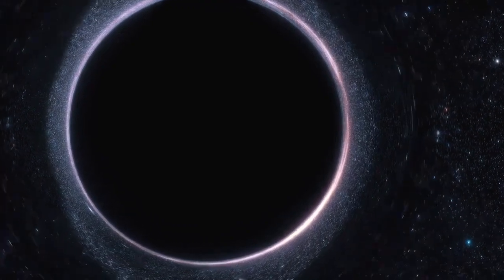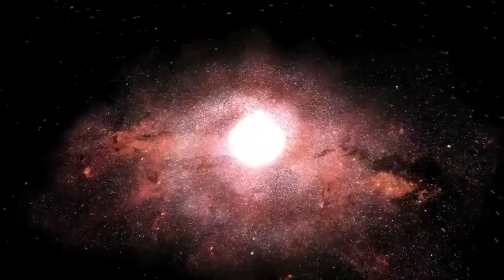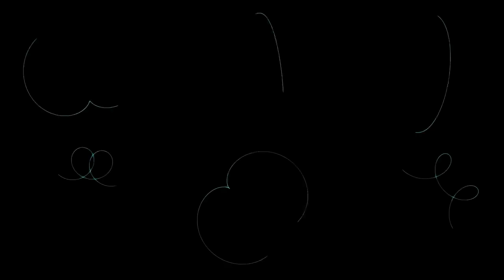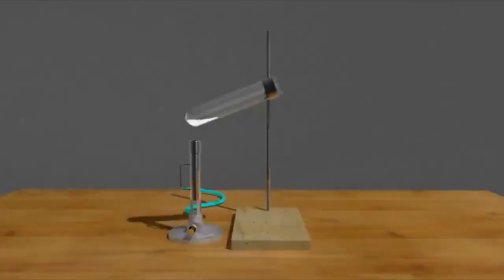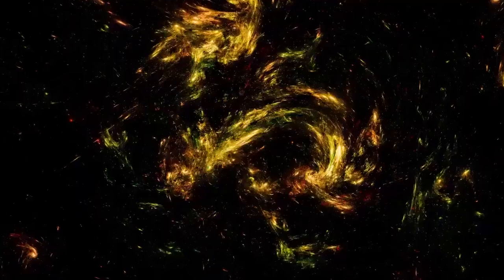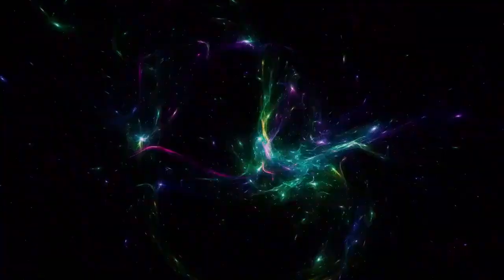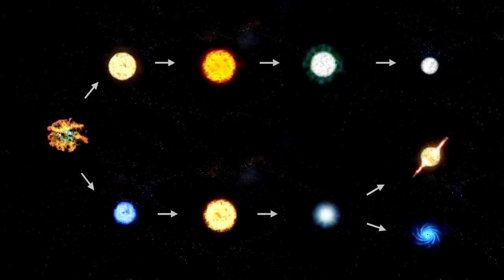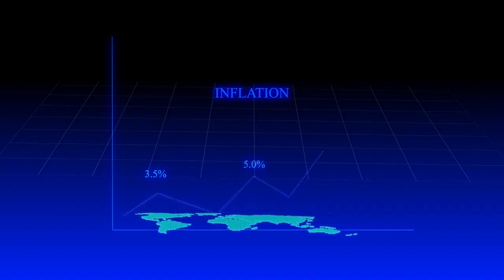Brian Cox Something Terrifying Existed Before The Big Bang